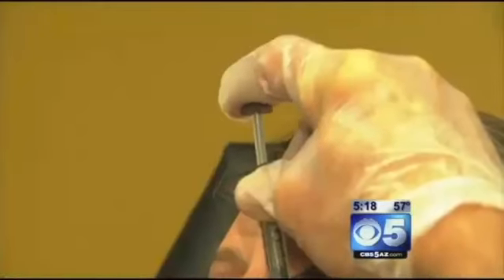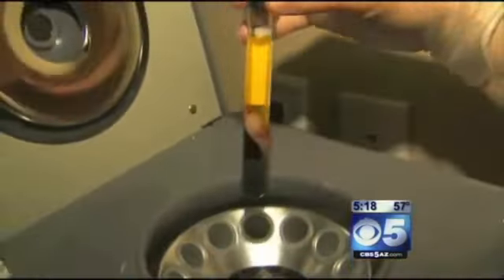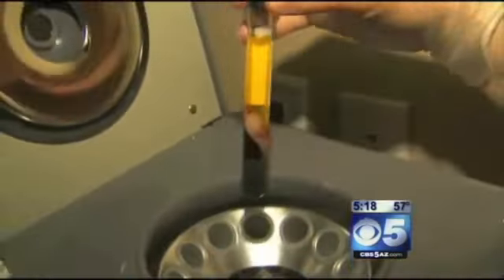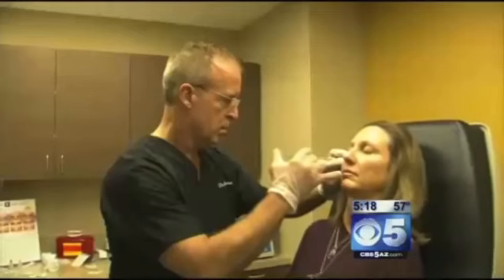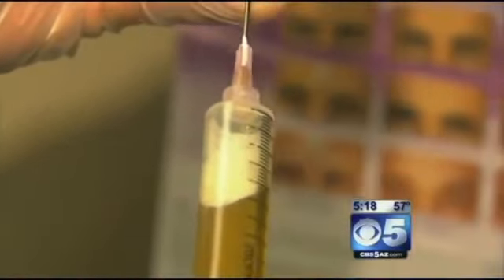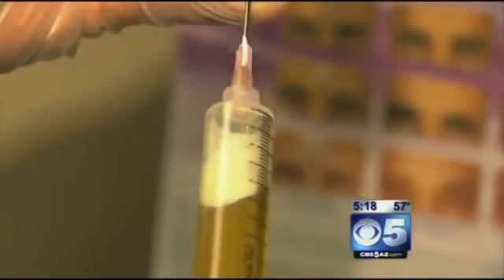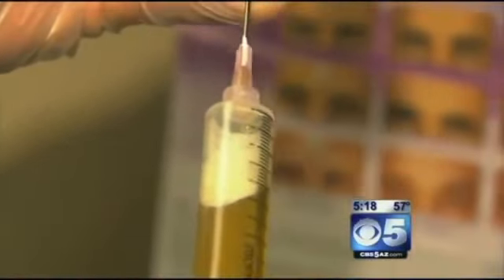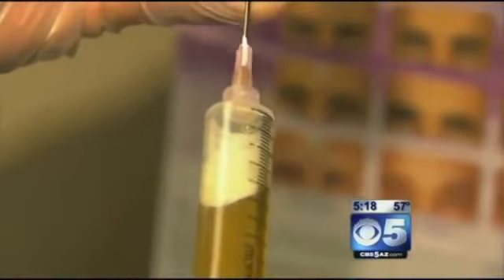Dr. Aister Demonstrates the Vampire Facelift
Dr. Kevin Aister from Artemis Image in Scottsdale demonstrates the "Vampire Facelift"